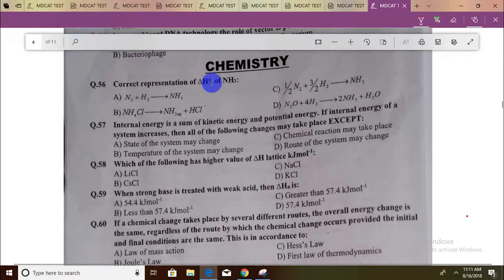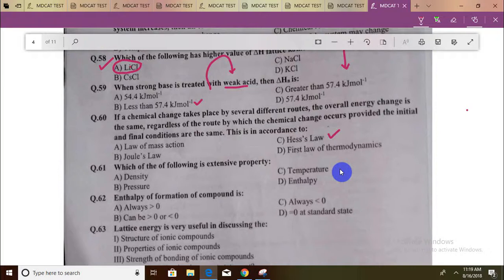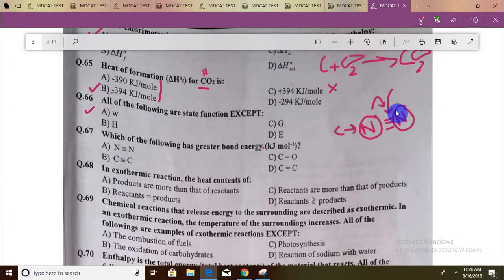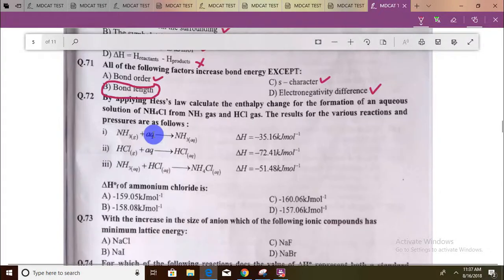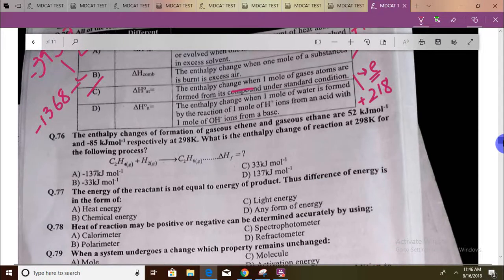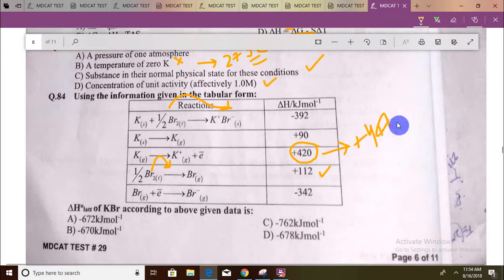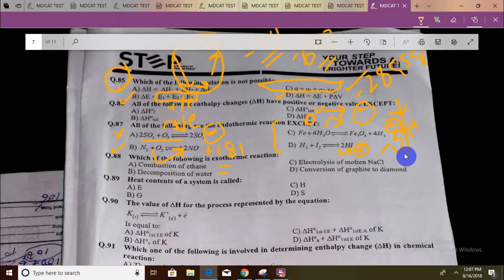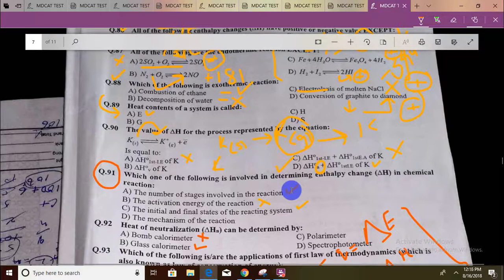Chemistry UHS/MDCAT MCQ Orientation (FOR ALEVEL STUDENTS)